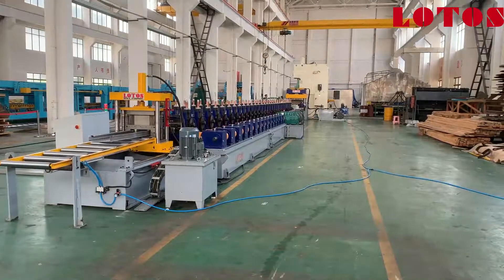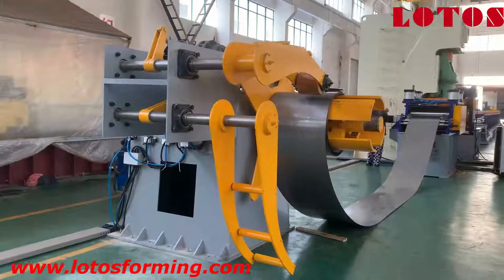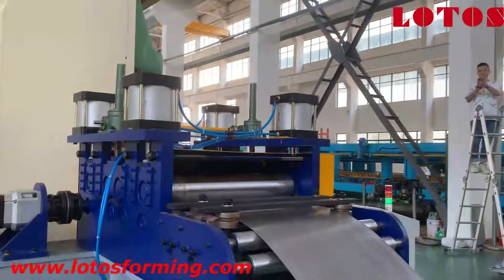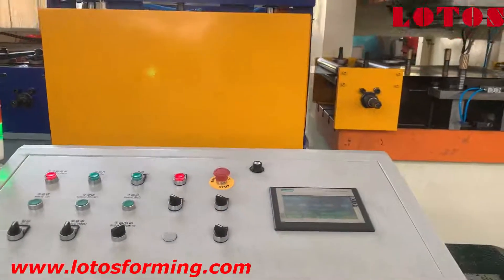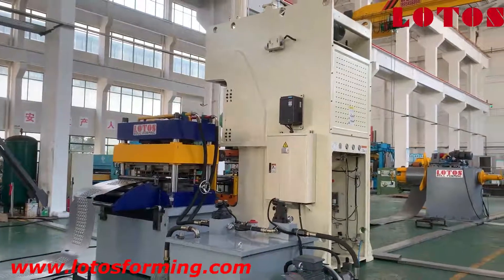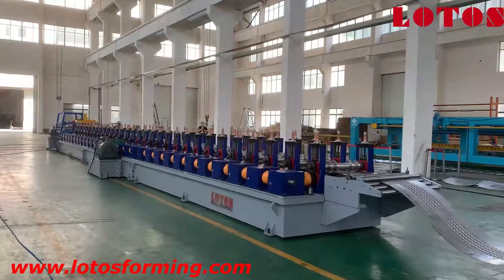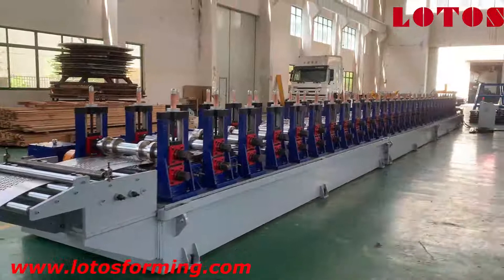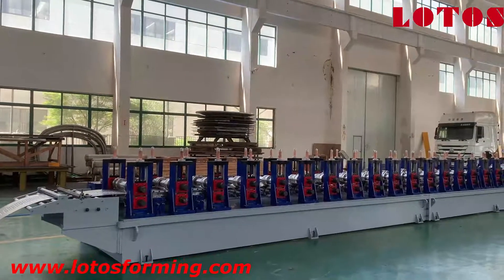Scaffolding Making Machine | scaffolding production line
This scaffolding production line will be combined with a hydraulic decoiler, and the leveling unit, and servo feeding device, power press machine with a die, a hydraulic punch machine with die, a roll forming machine part, hydraulic cutting dies, an output table, hydraulic pump station, and electrical control cabinet, and so